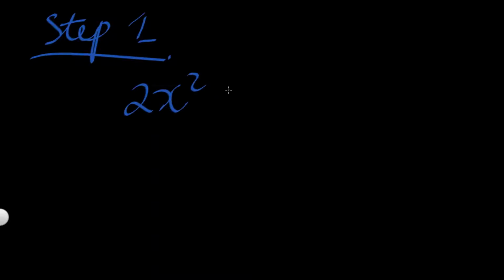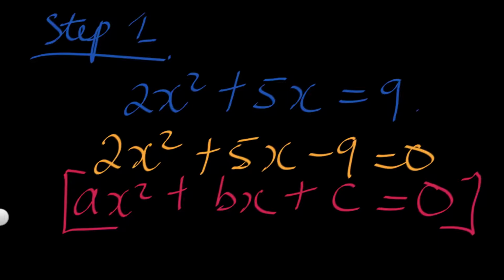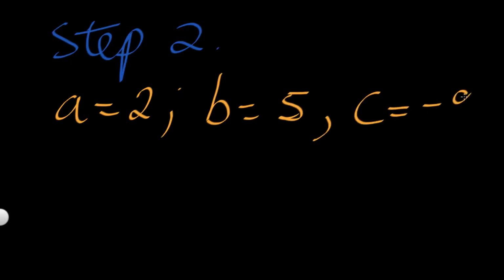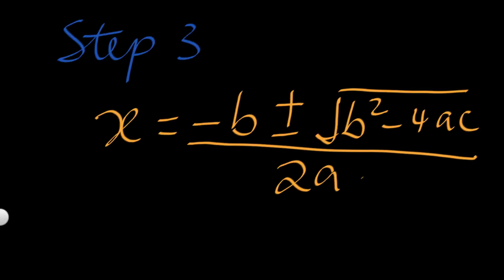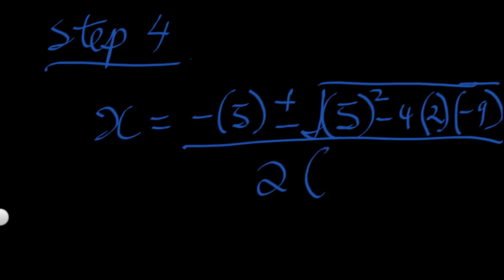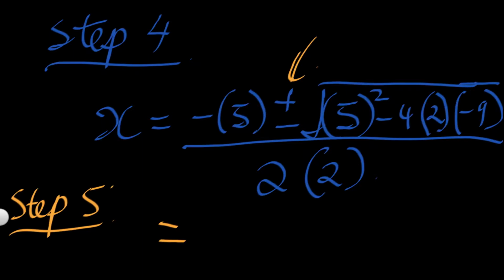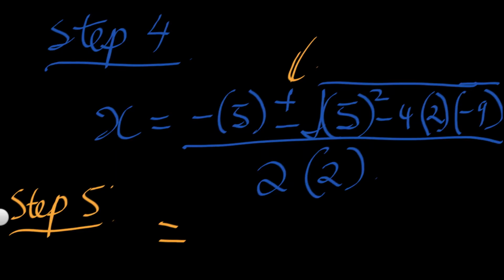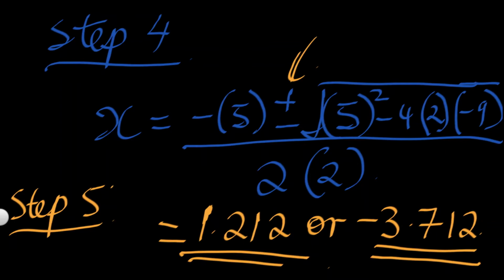Solving a quadratic equation using the quadratic formula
Learn how to solve a quadratic equation using the quadratic formula